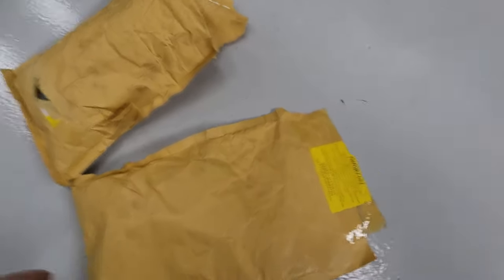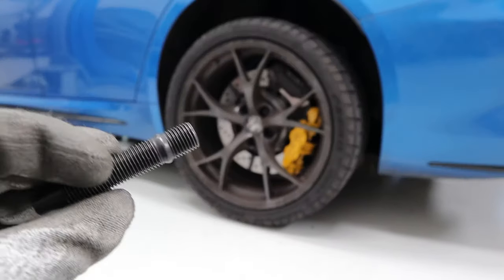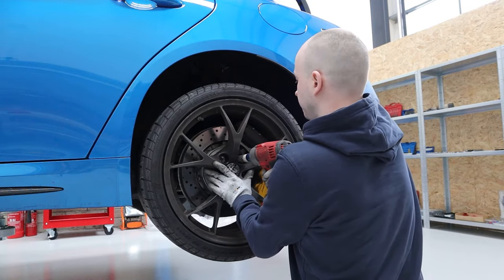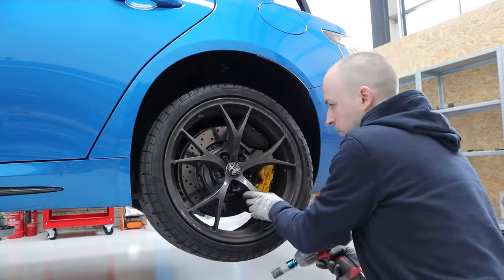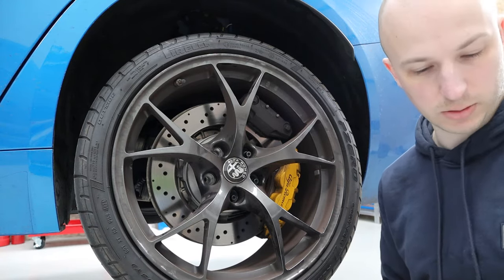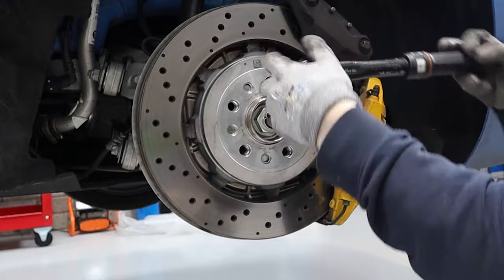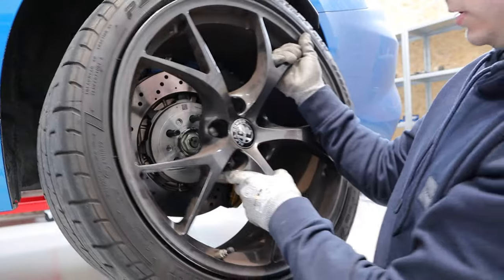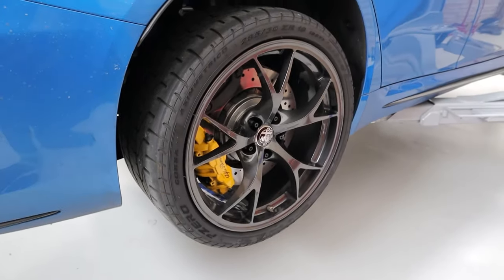Wheel Stud Conversion On The Alfa Romeo Giulia QV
Converting the wheel bolts to studs on the Alfa Romeo Giulia Quadrifoglio.
M14x1.5 (75mm long for up to 10mm spacers)